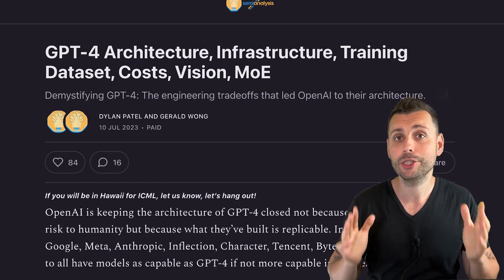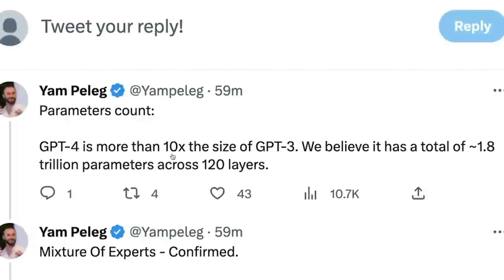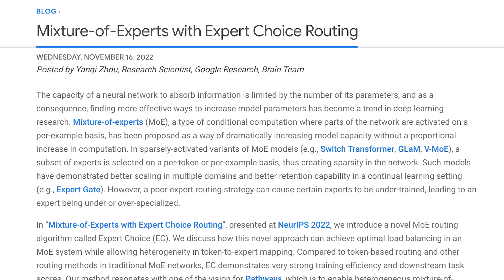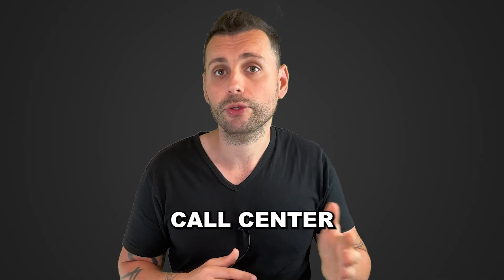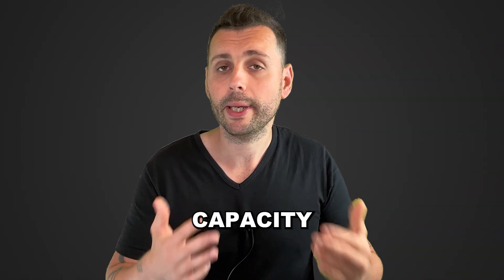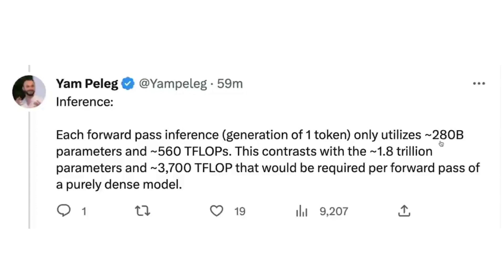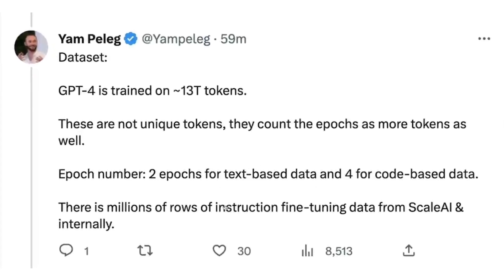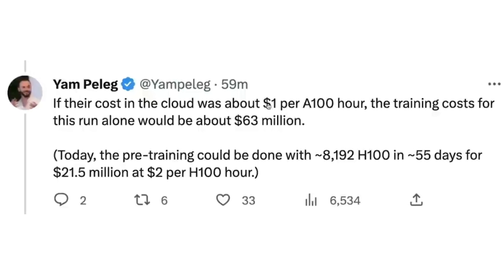OpenAI GPT-4 Model Architecture EXPOSED! (With Details)